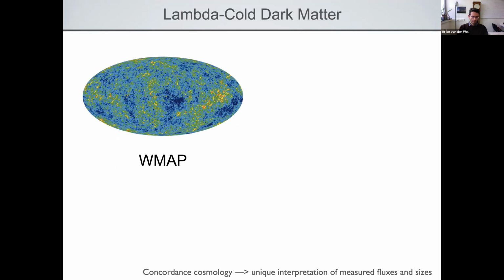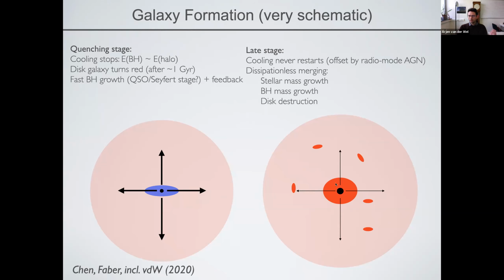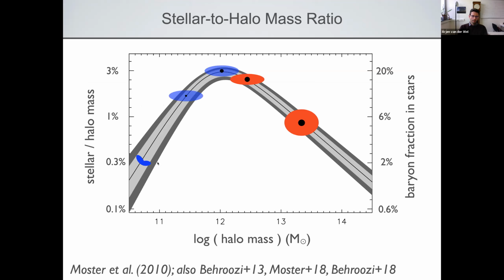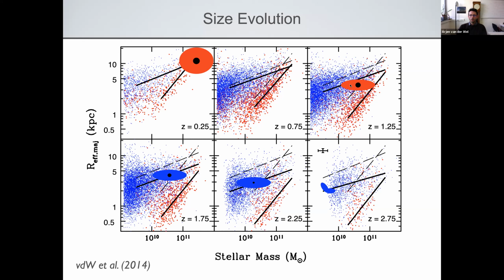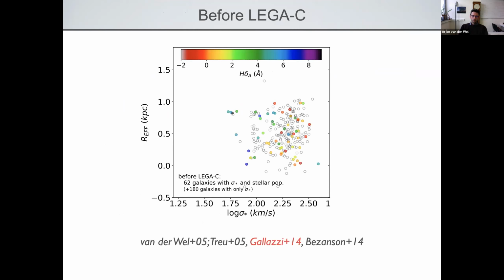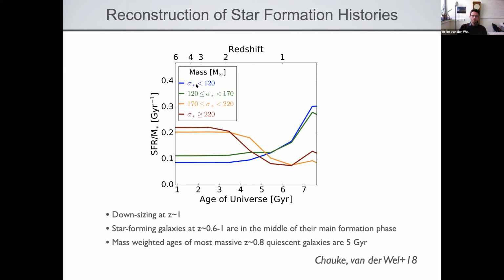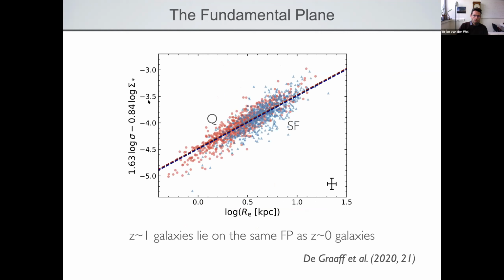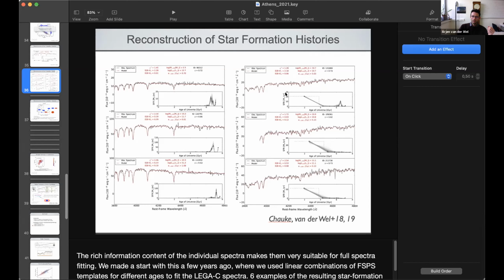"The Physics of Galaxy Evolution with LEGA-C", Prof. Arjen van der Wel, Ghent University, Belgium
Abstract

For many years progress in galaxy evolution has been achieved by photometric surveys from the ground and space. Deep spectroscopic surveys of the stellar continuum are needed to take the next step to determine the star-formation histories, the absolute mass scale, and the stellar kinematic structure of galaxies at large look-back time. This is achieved by the  Large Early Galaxy Astrophysics Census (LEGA-C) survey, an ESO Public Spectroscopic Survey ...

In this talk I will present our results from LEGA-C in the context of the field of galaxy evolution.